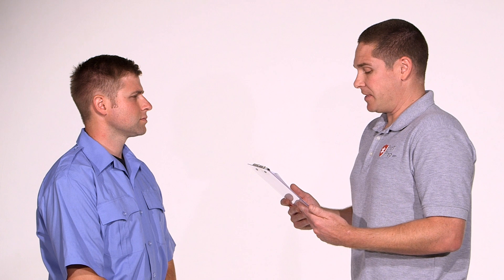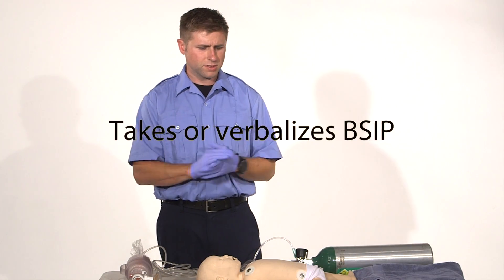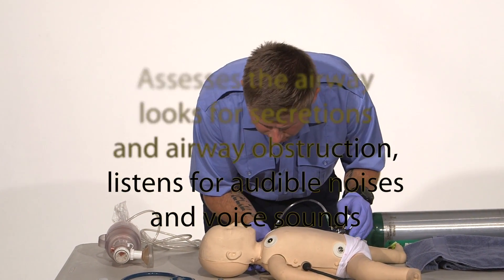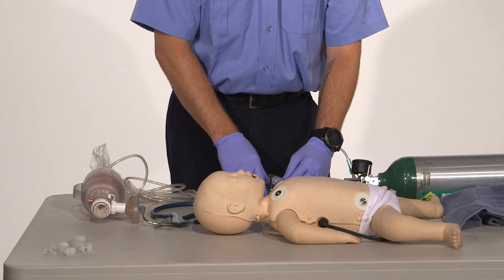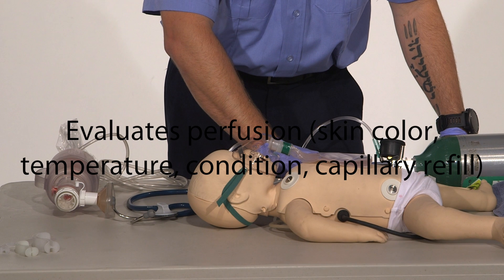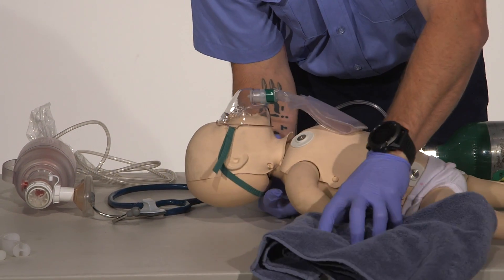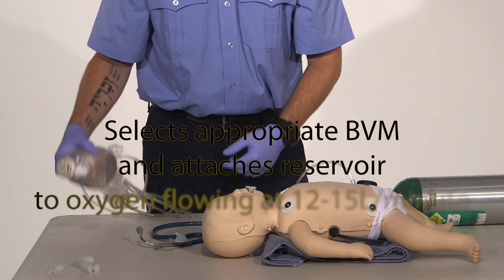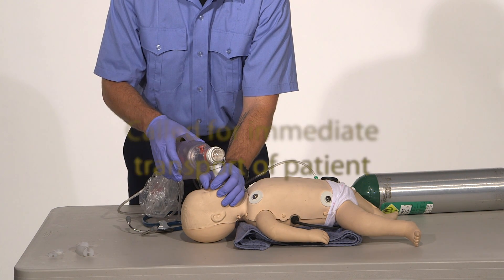AEMT I99 Paramedic - Advanced Skills: Pediatric Respiratory Compromise- EMTprep.com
This skill video will help prepare you for the NREMT advanced practical exam, Pediatric Respiratory Compromise station. For more great free training and educational resources, head over to our